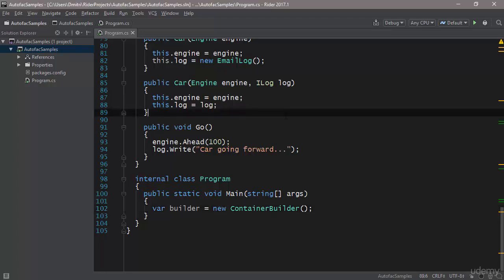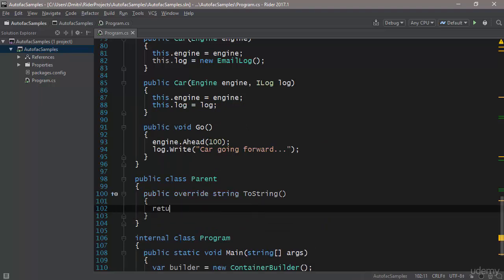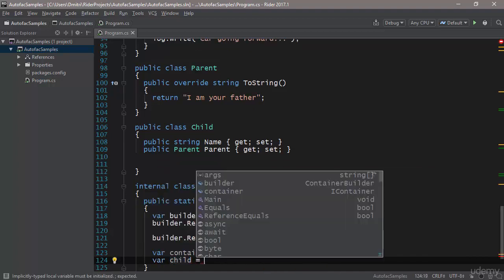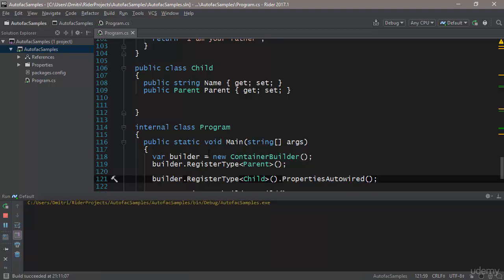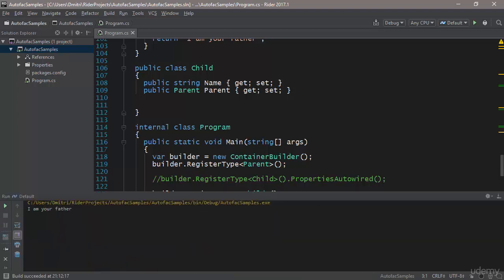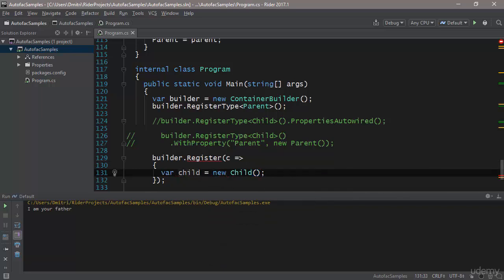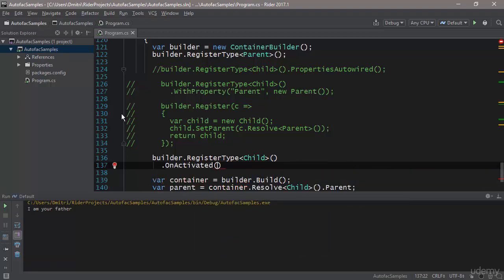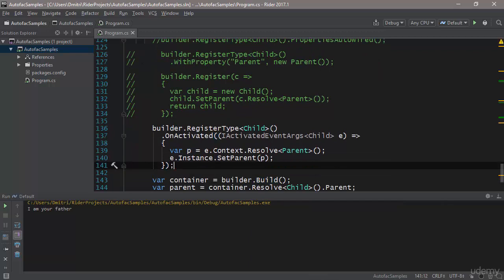016 Property and Method Injection